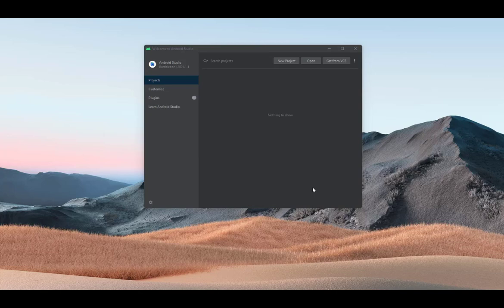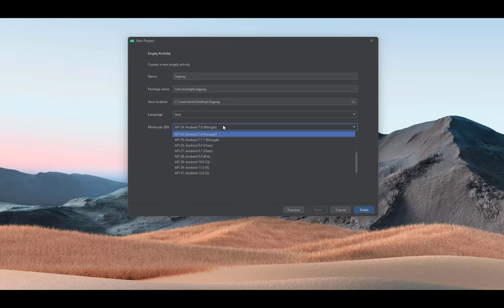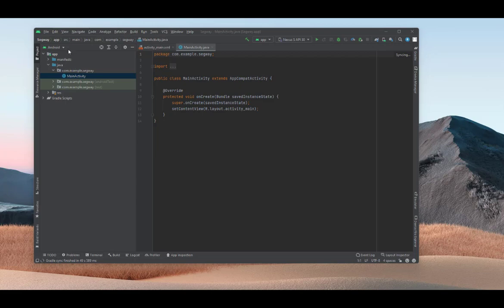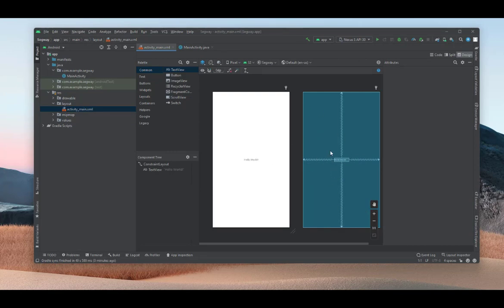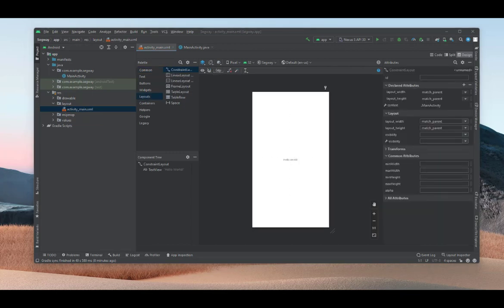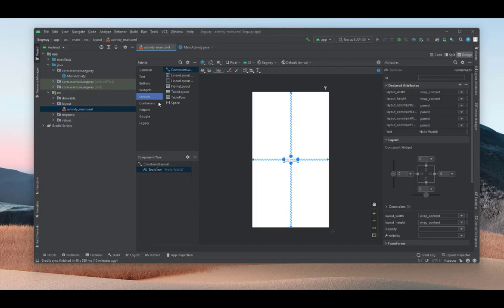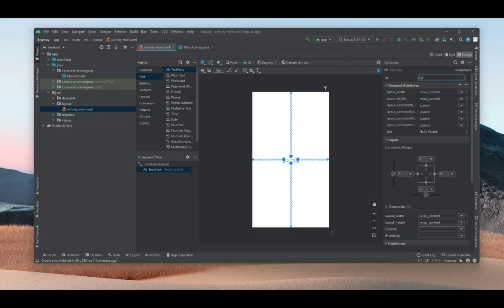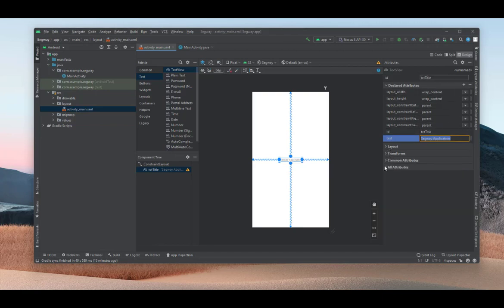Starting A Project